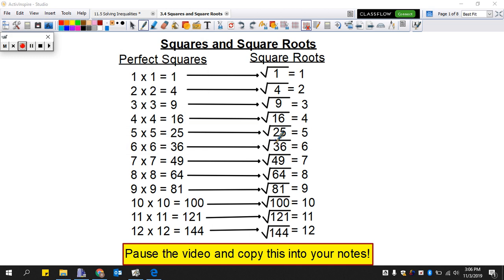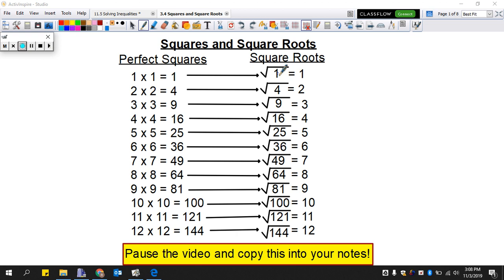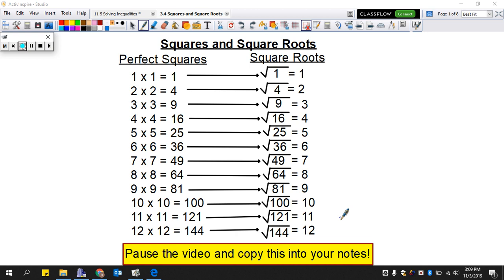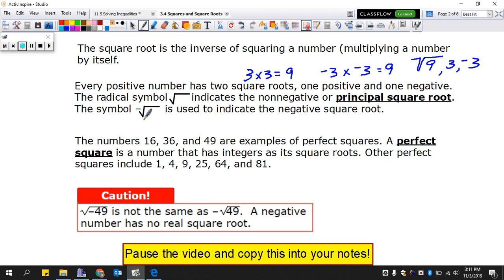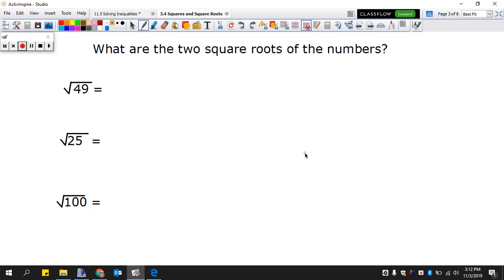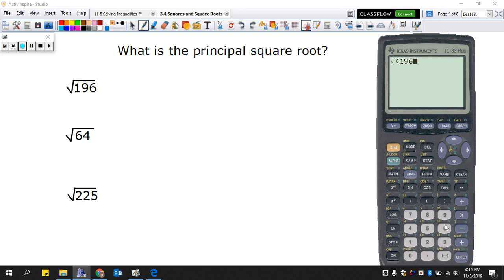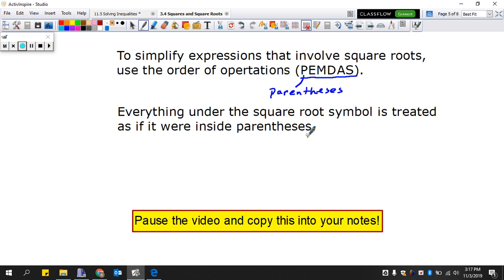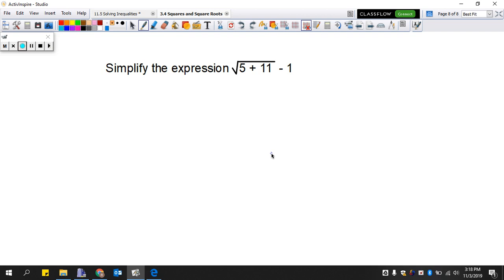Squares and Square Roots